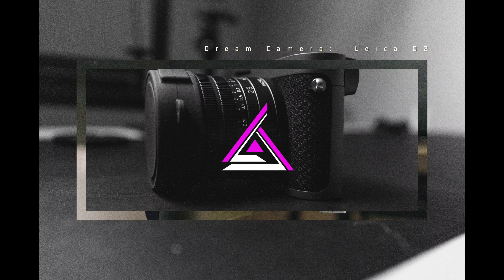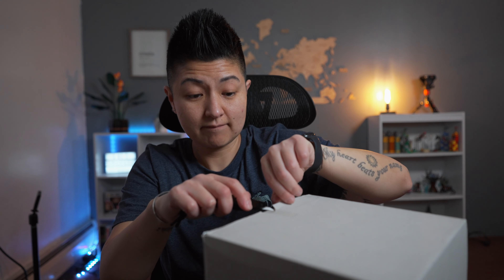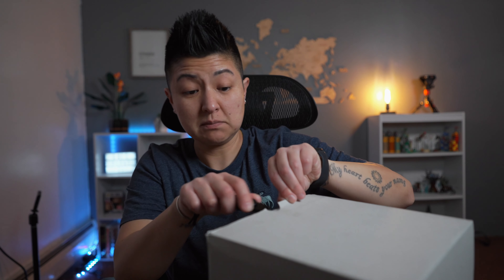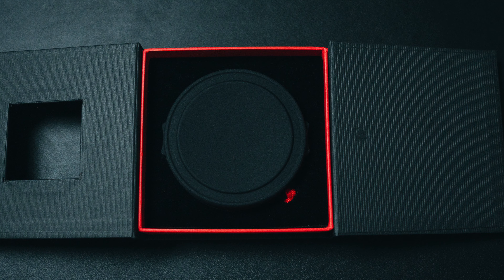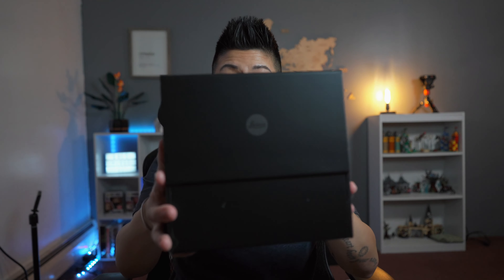Unboxing My Dream Camera: Leica Q2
I finally bought my dream camera, the Leica Q2 Reporter edition.  In this video, I unbox and give my first impressions on the camera.

Leica Q2 Reporter Edition

Camera Gear
My main Camera body
My second camera body
Awesome Vlog lens
Great all in one lens
My go to portrait lens
My everyday walk around lens
Best travel tripod
Action Cam
Vlogging Microphone
DJI Wireless Mic
Camera Bag

Desk gear
Main computer
Apple Studio Display
Anker Docking Station
Elgato Streamdeck
The best mouse
Monitor light bar
Sit Stand Desk

Studio Gear
Light Dome
Tube Light
Desk pad
Ulanzi Desk Tree
Vintage Accent lamp
Light Stand
Small RGB Light
Hair Light
Main Microphone
USB Mic
Google Home
Smart Light bulbs
Light Box